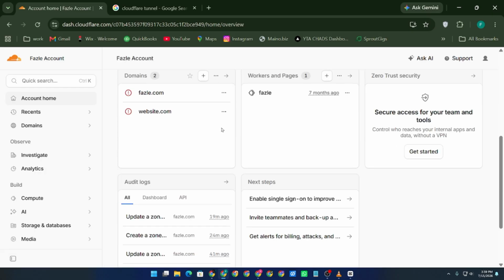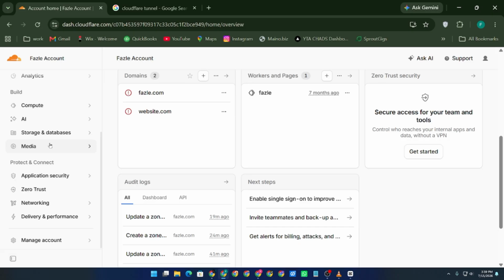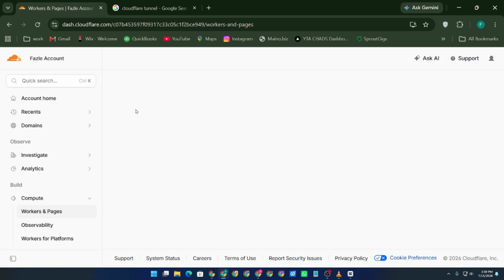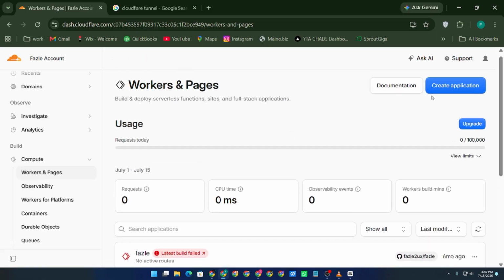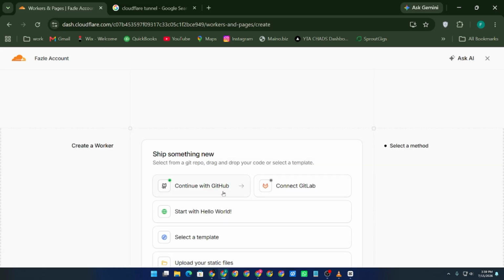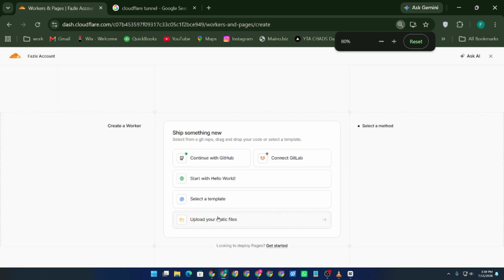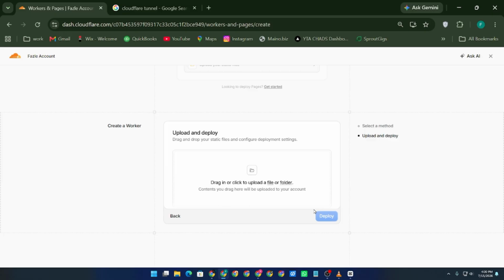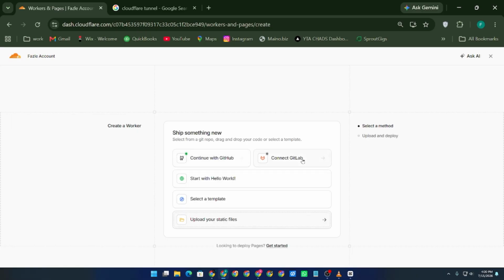How to Set Up Cloudflare Pages (2026) Step-by-Step Full Guide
Learn how to set up Cloudflare Pages with this complete step-by-step guide. In this tutorial, you'll discover how to create a Cloudflare Pages project, connect your Git repository, configure build settings, deploy your website, add a custom domain, enable HTTPS, and manage automatic deployments. Whether you're a beginner, developer, freelancer, or business owner, this guide will help you quickly set up Cloudflare Pages for fast and secure website hosting.